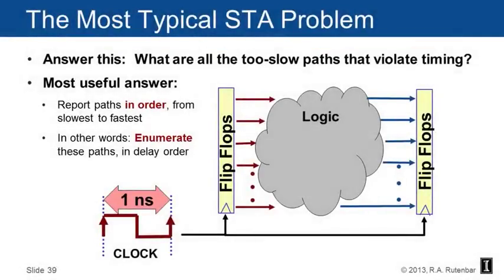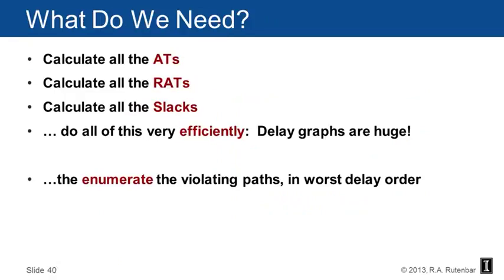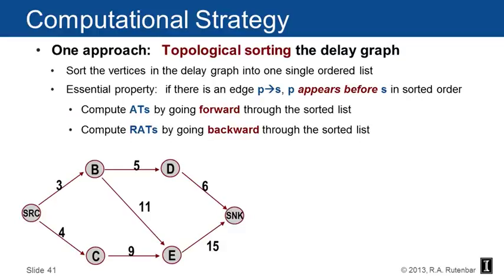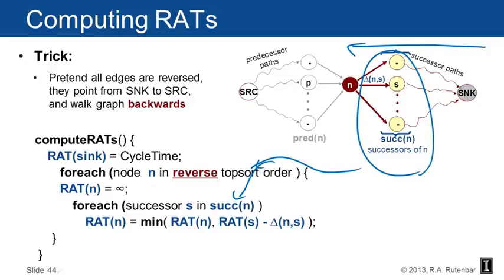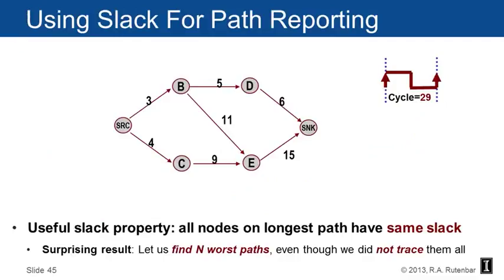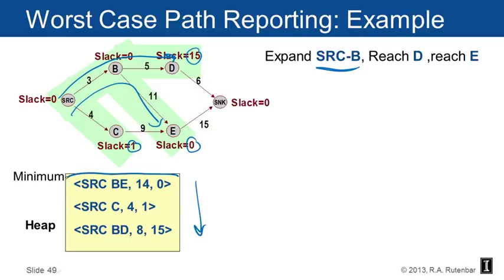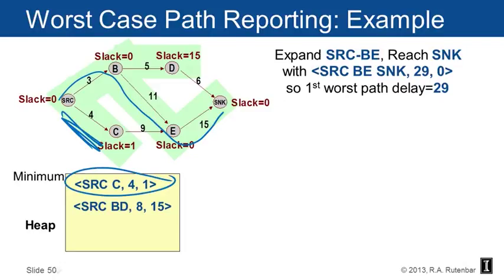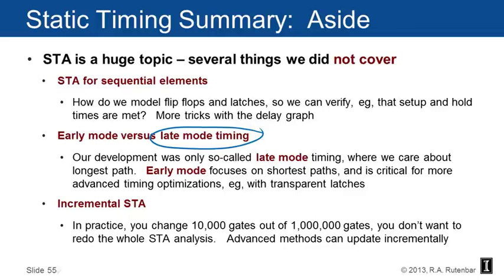10 5 12 5 Logic Level Timing Computing ATs, RATs, Slacks, and Worst Paths 26 55